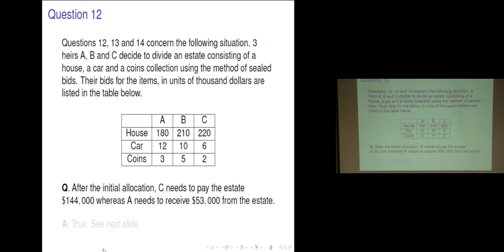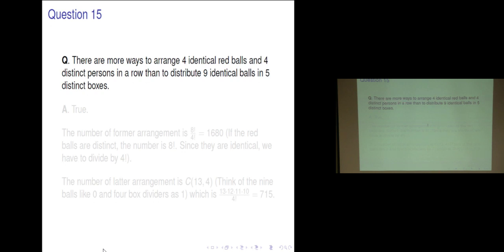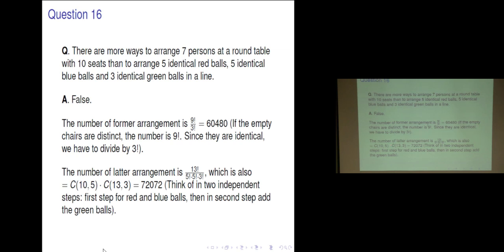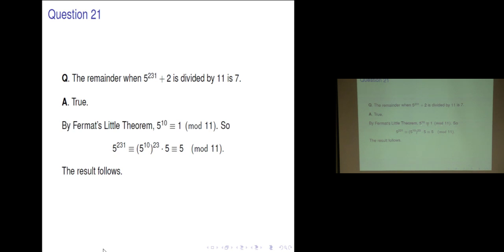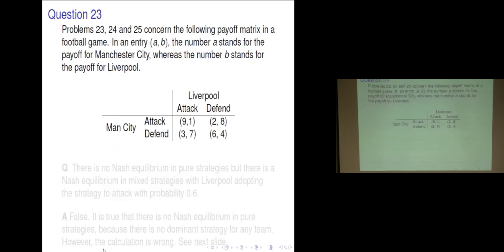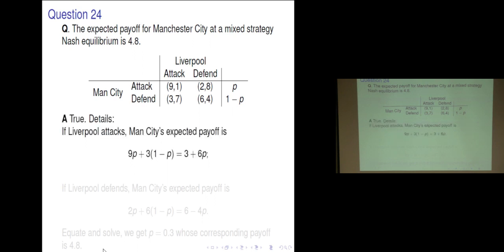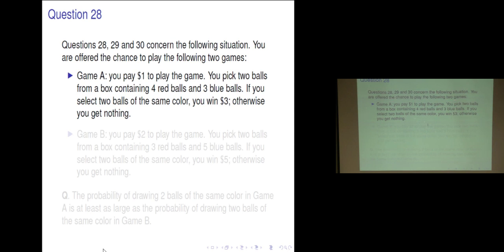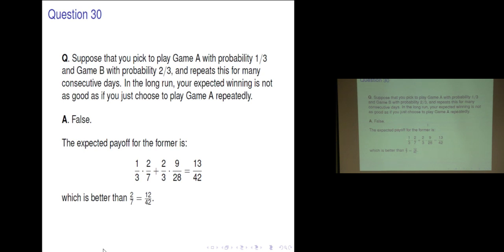Lect 22 (Week 12)